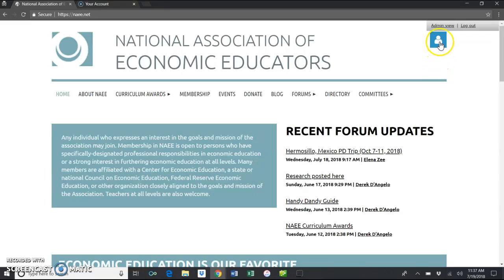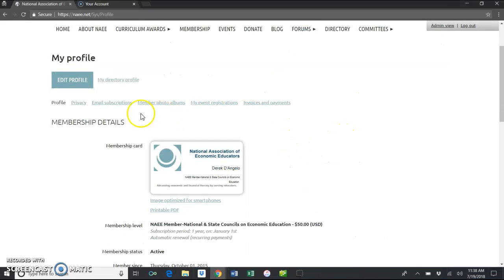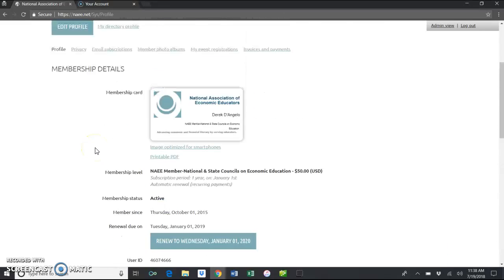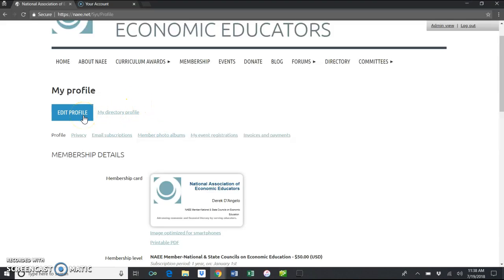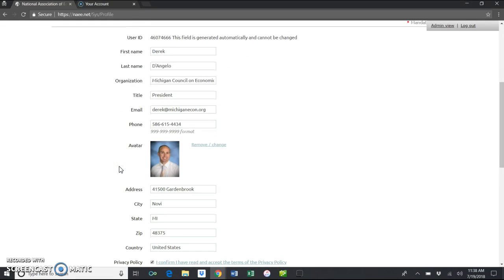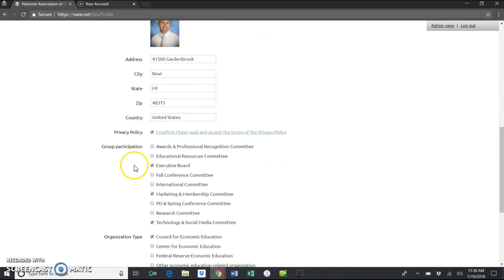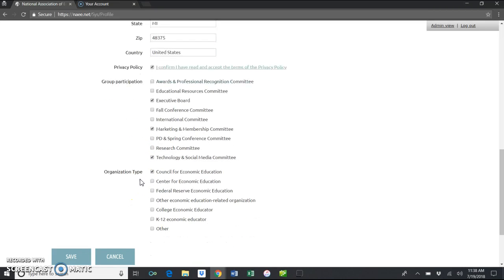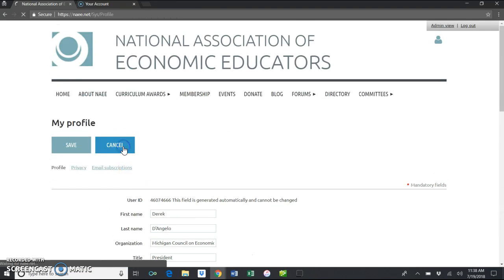NAEE web redesign